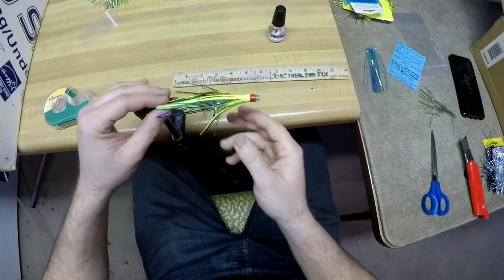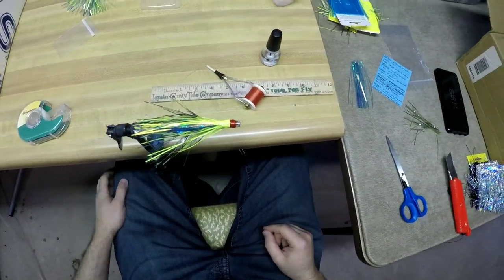HOW TO TIE SALMON TROLLING FLIES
A how-to video on tying your own salmon trolling flies at home for a fraction of the retail cost. These banded mylar tinsel flies are very effective trolling lures for Great Lakes trout and salmon when fished behind a flasher.